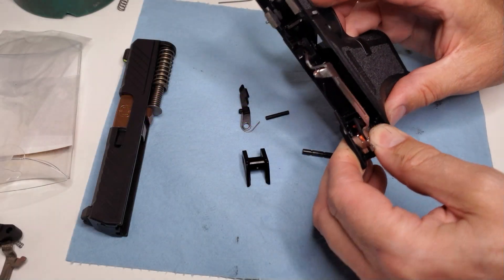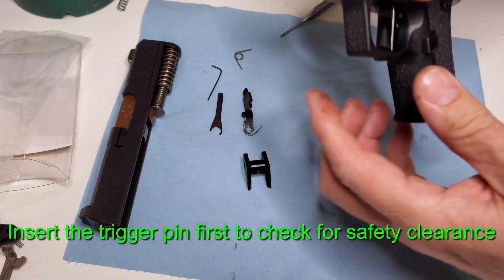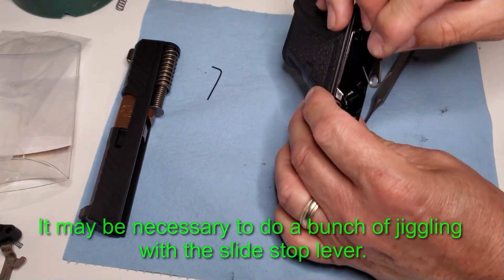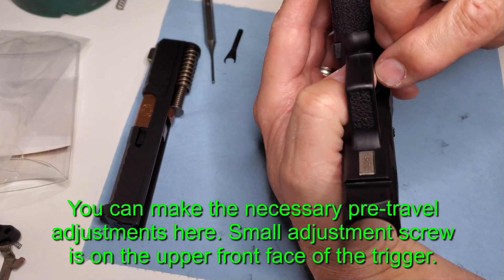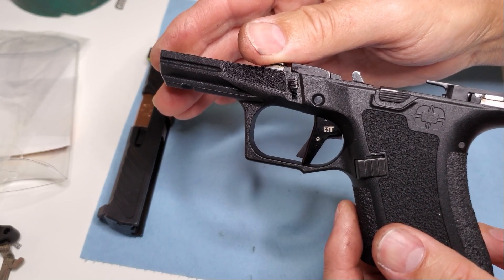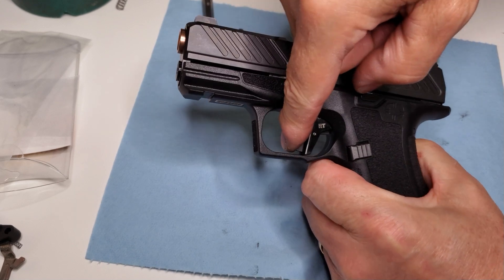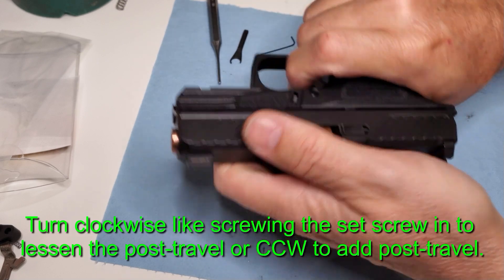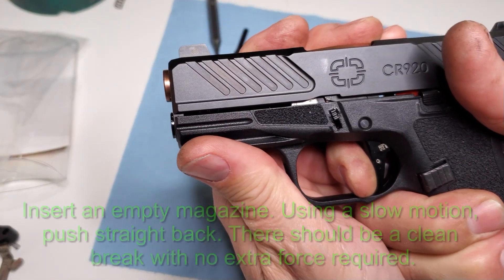Leverage Trigger Adjustments (Pre and Post Travel)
All of our Leverage triggers come with a post travel adjustment screw. Although pre adjusted at the factory, sometimes there are tolerance differences from gun to gun. If you want to learn a quick and easy way to make sure your Leverage trigger is adjusted for maximum performance, watch this video and try it on your leverage trigger.
Note: Not all Leverage triggers have the pre-travel adjustment screw, but if yours does, this video is a huge time saver!!